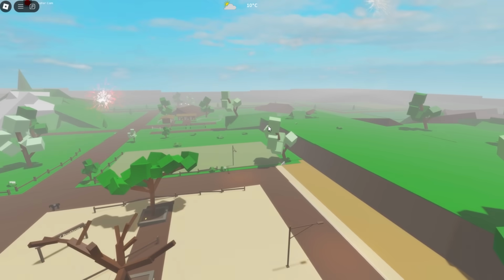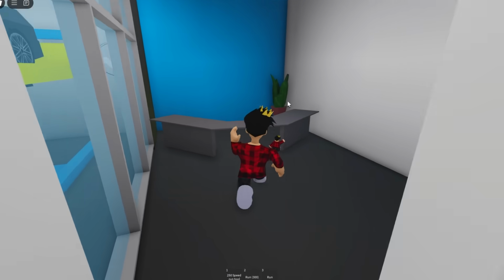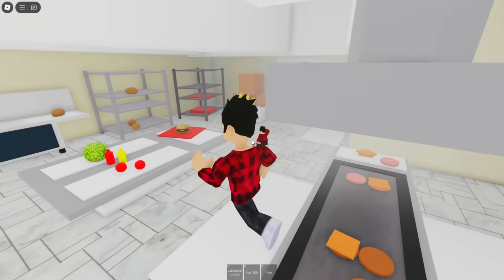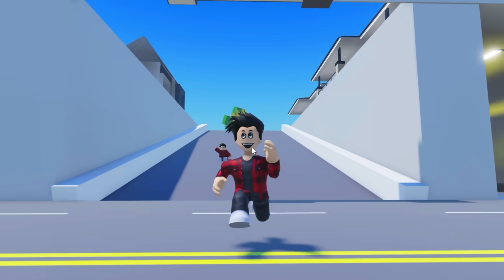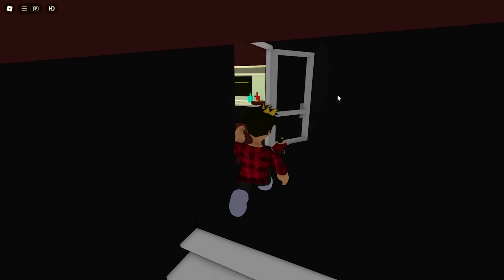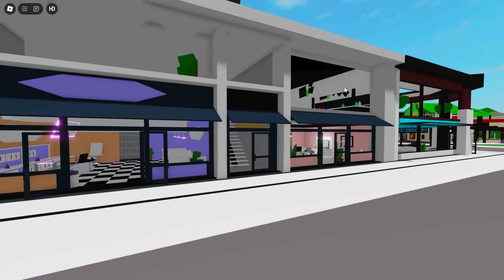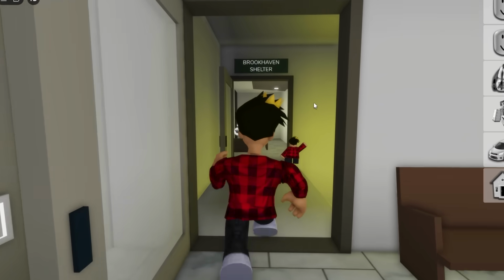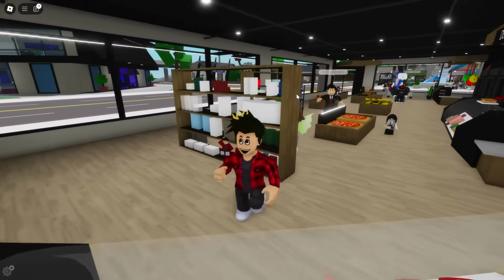I PLAYED OLD BROOKHAVEN RP!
😱 BECOME A MEMBER AND ADD ME AS A FRIEND ON ROBLOX! ❤️